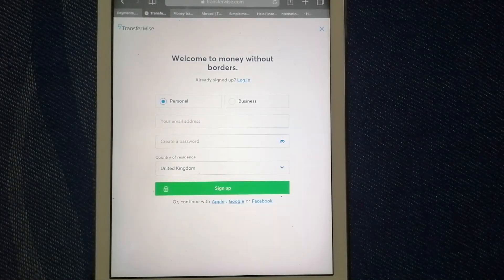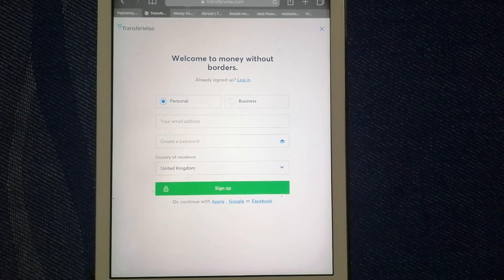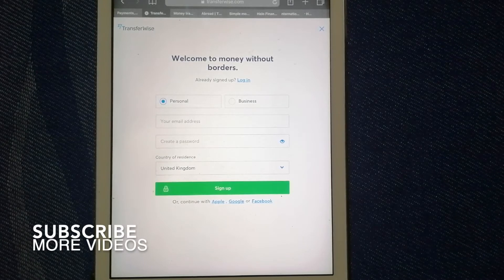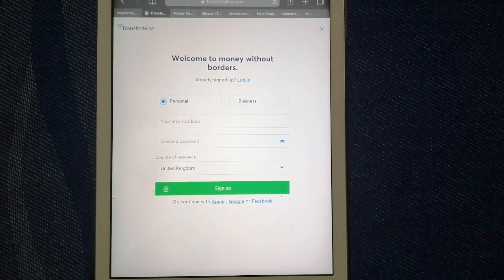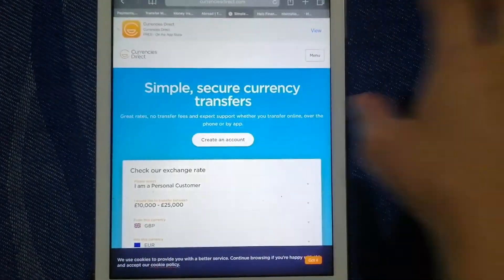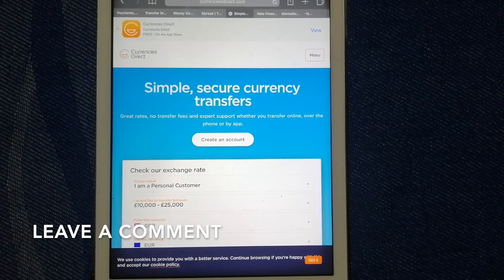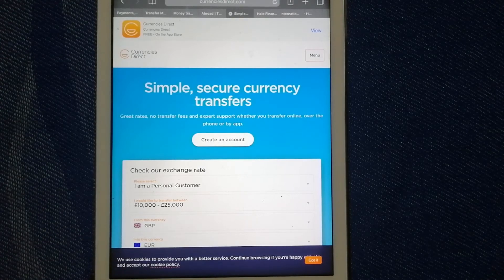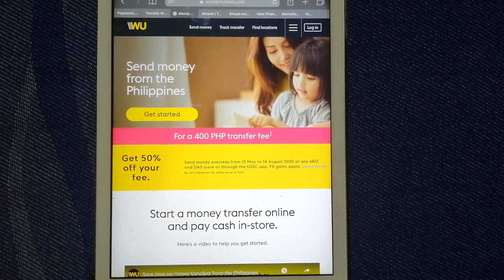🔴 How To Transfer Money Overseas From Philippines to British Virgin Islands 🔴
The British Virgin Islands (BVI),[3] officially the Virgin Islands,[4] are a British Overseas Territory in the Caribbean, to the east of Puerto Rico and the U.S. Virgin Islands and north-west of Anguilla. The islands are geographically part of the Virgin Islands archipelago and are located in the Leeward Islands of the Lesser Antilles and part of the West Indies.